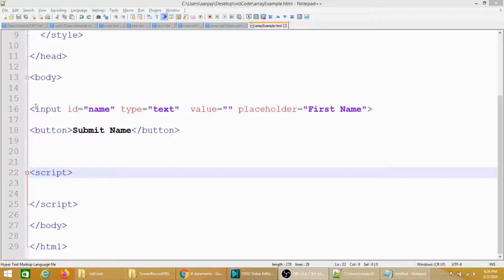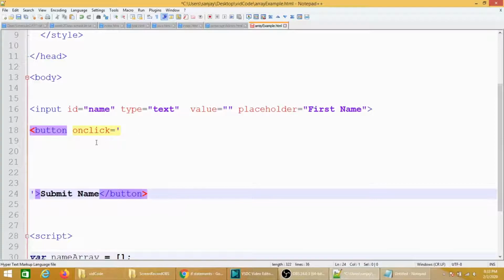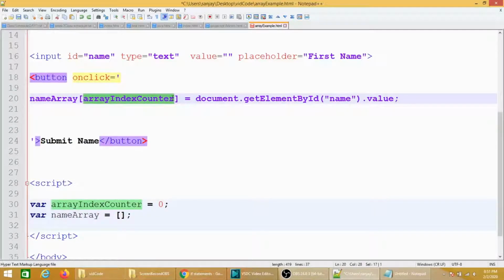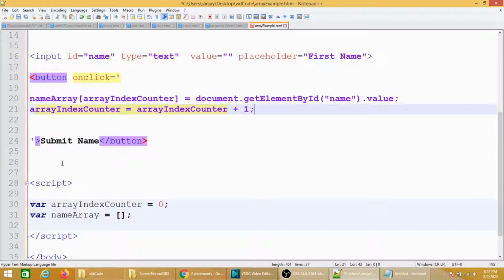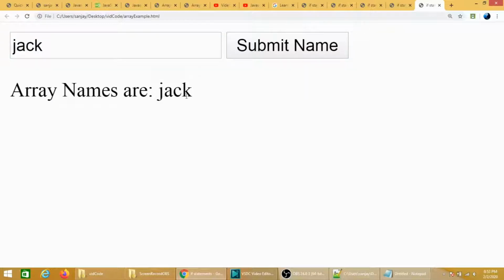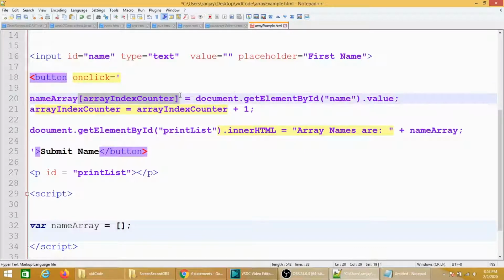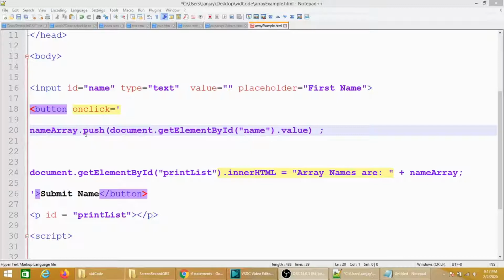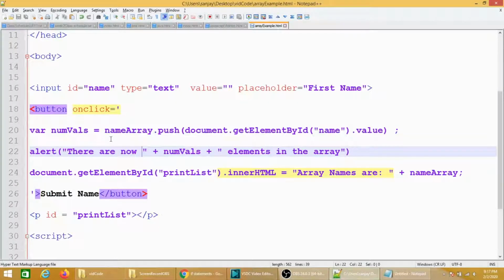Javascript Array Example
Using an array to store a list of names entered by the user